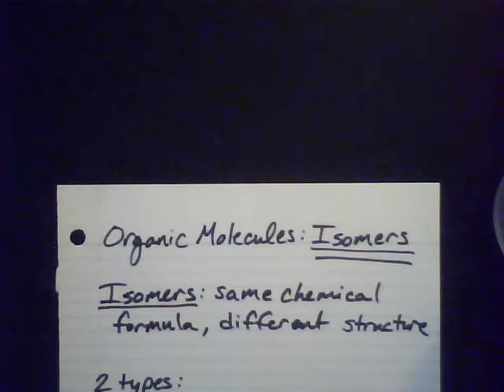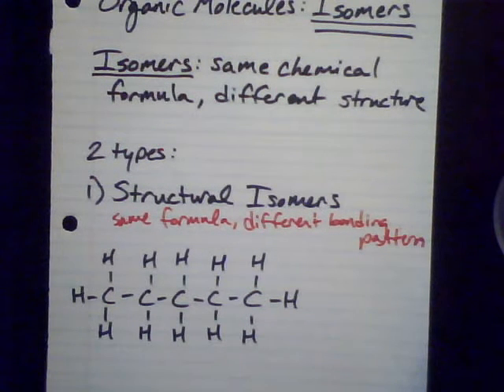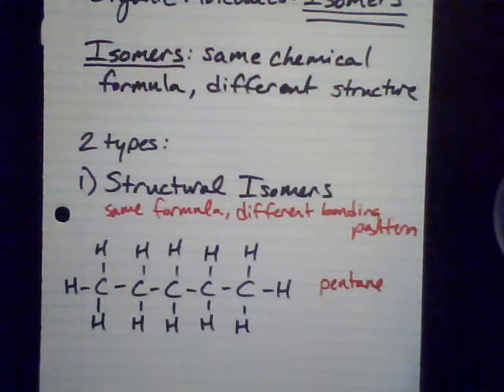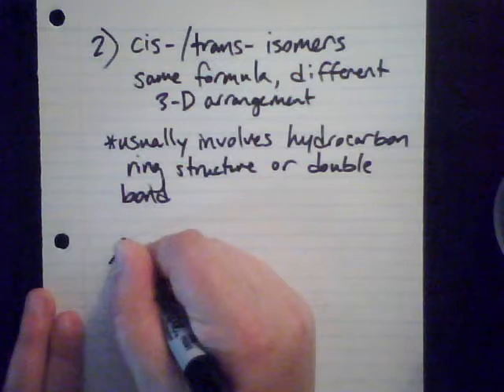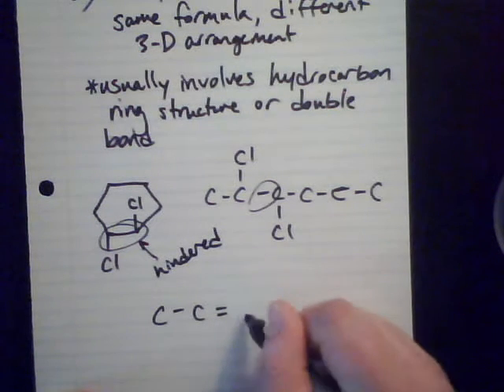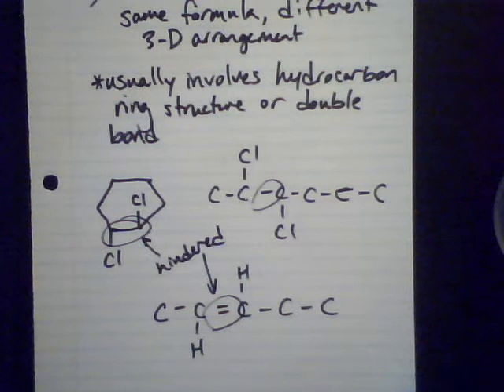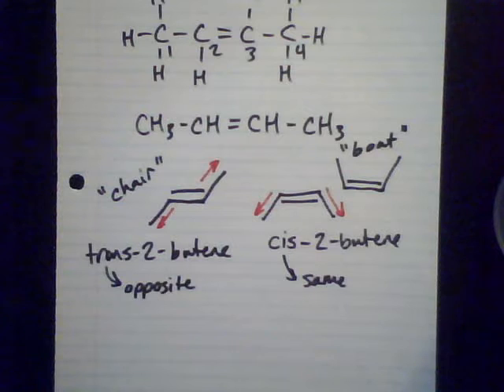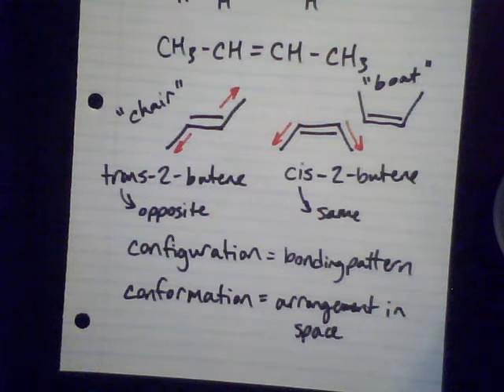Organic Isomers - Structural and Cis-/Trans-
An introduction to isomerism in organic molecules.  Structural isomers in the formation of branched alkanes is discussed, as well as cis-/trans-isomers around a double bond.  This video is meant to supplement CHEM 105 (Chemistry Concepts) at Big Bend Community College.